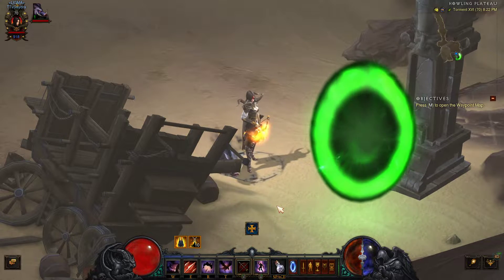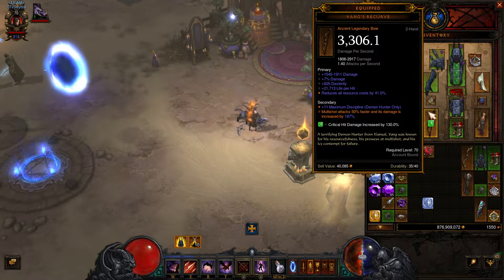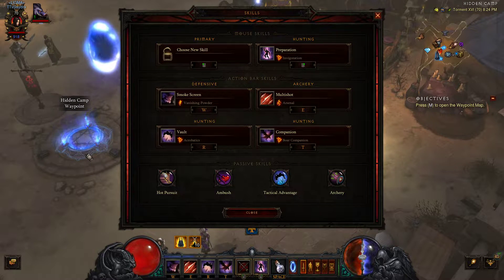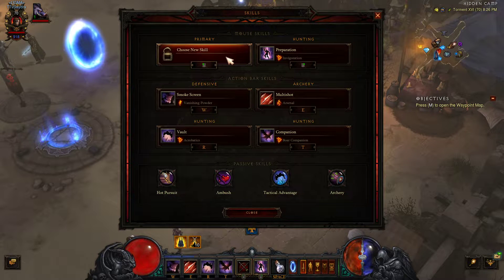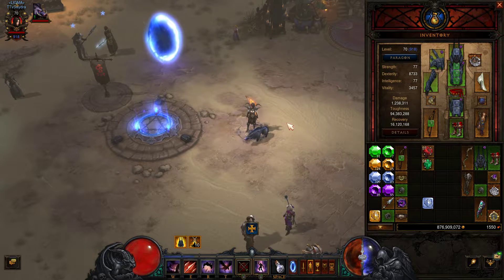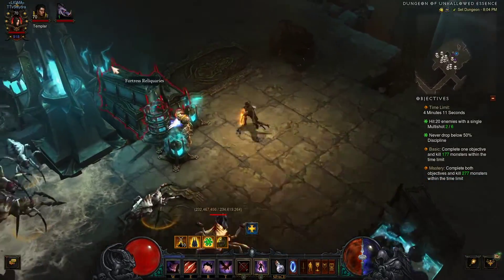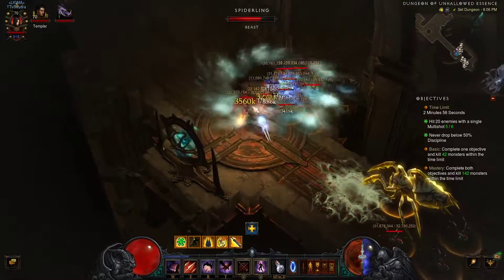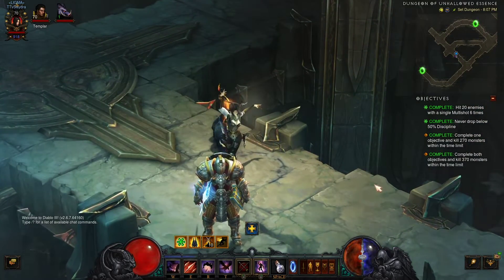Unhallowed Essence Set Dungeon Guide Location Demon Hunter Season 19 Diablo 3 Conquest Mastery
Diablo 3 Season 19 Starter Guide 1-70 Fast and Easy Guide D3 Season 19 Leveling Guide

(Slaydra)
USA